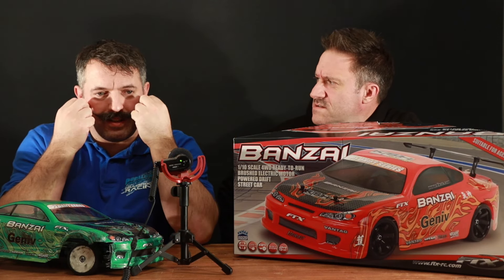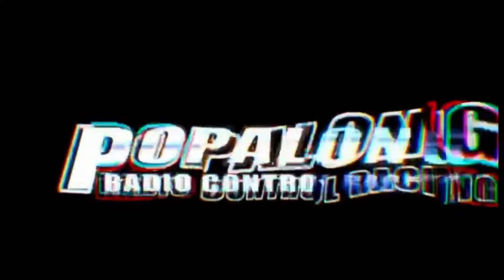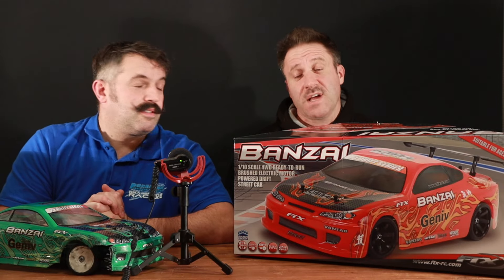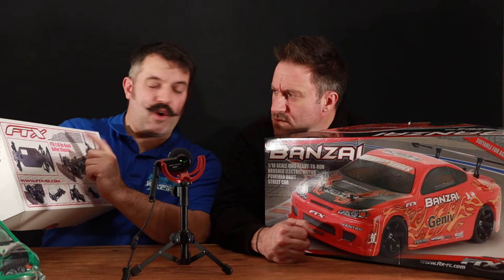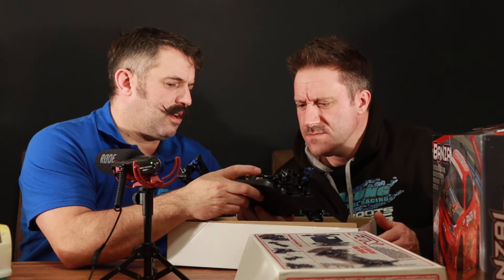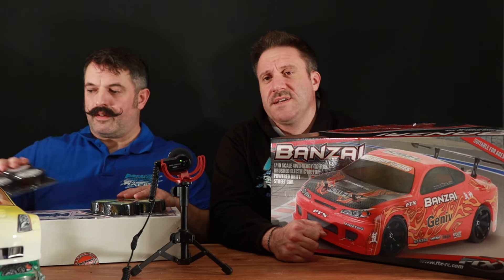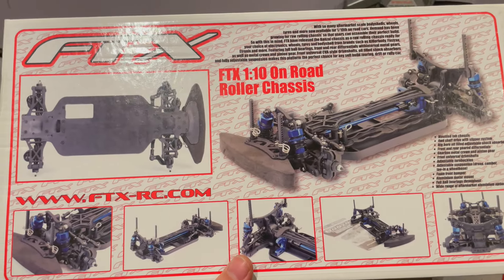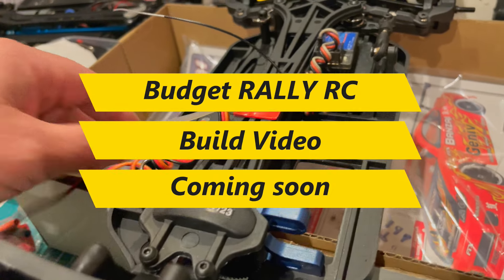Can you build a budget Rally car -FTX BANZAI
Not everyone wants to spend thousands on RC cars and fortunately there is a car out there for every budget. If you want to try out RC racing on a budget then this is one way to do it.
We enjoy nothing more than some close racing here at Popalong and it is even better when you don’t have to spend an arm and a leg to do it.
We have raced the FTX Vantage, FTX Comet, and FTX Banzai and they are all capable platforms.
IN THIS VIDEO WE REENFORCE THE SHELL, HAVE A LOOK AT THE DIFF AND TALK TYRES FOR FTX BANZAI
Always try to support your local RC car store, if you don't have a local store check out the link below and make the most of the popalong discount.

If you fancy helping the popalong cause then you can donate by buying us a pie here: